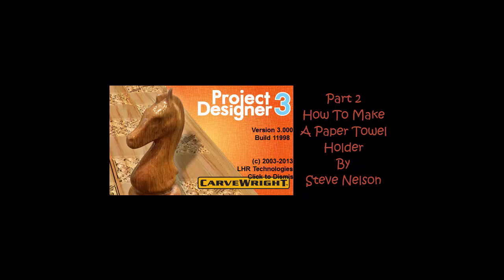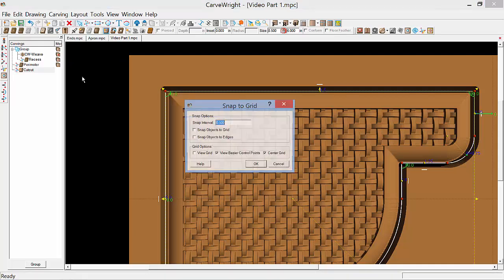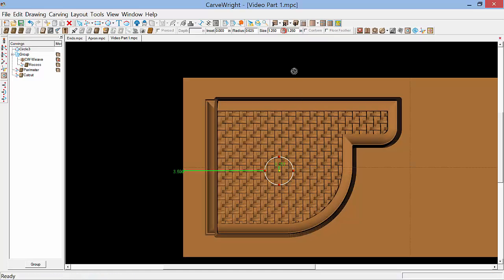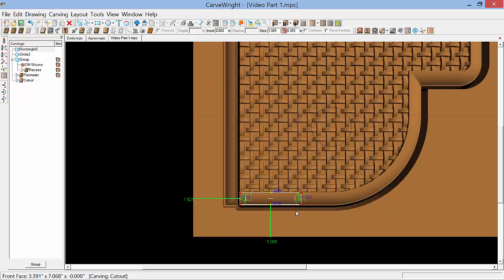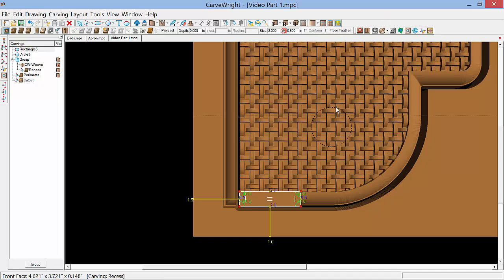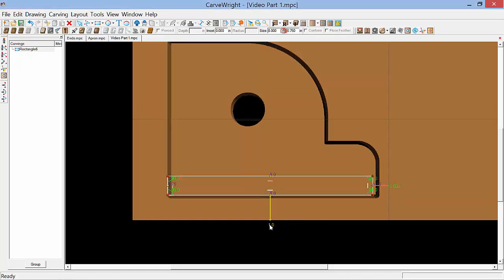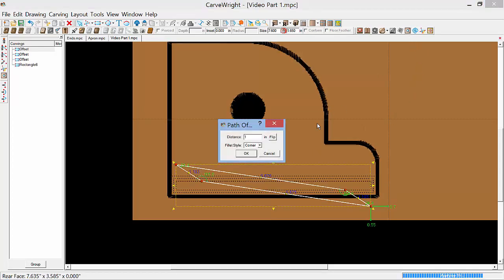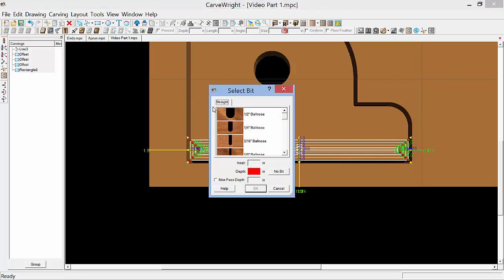CarveWright Tips & Tricks - Make A Paper Towel Holder Part 2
Part two of Steve Nelson's paper towel holder project for CarveWright. This project uses Project Designer 3, the Pattern Modeling Suite, and the Vector Drawing Suite.